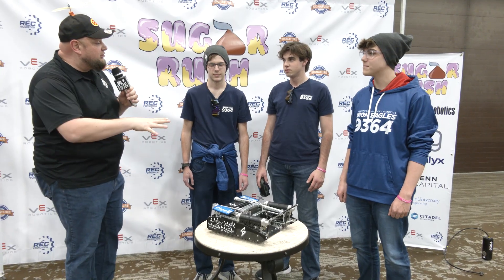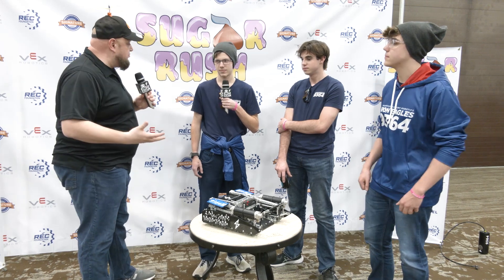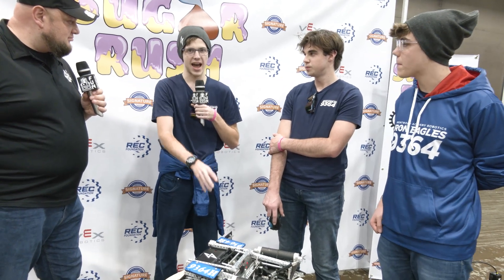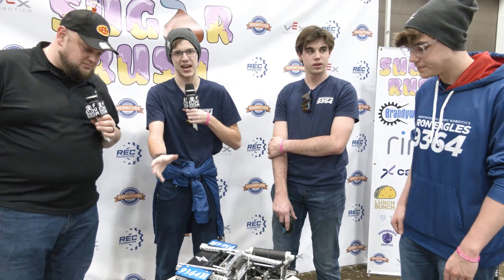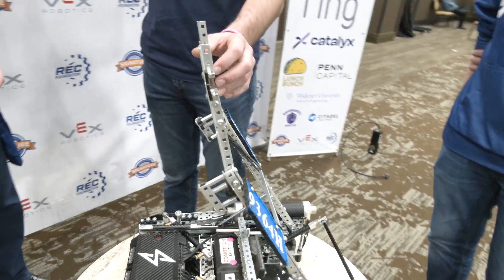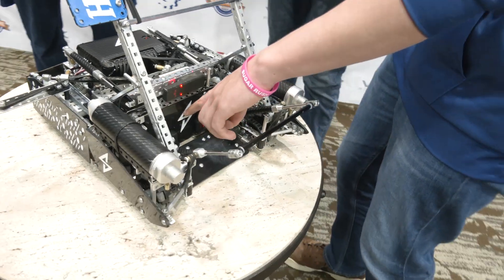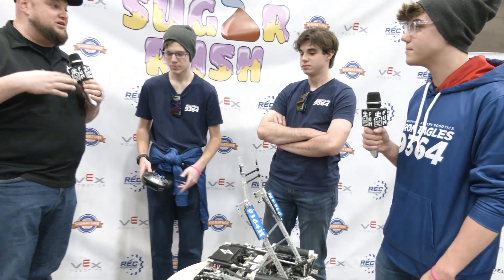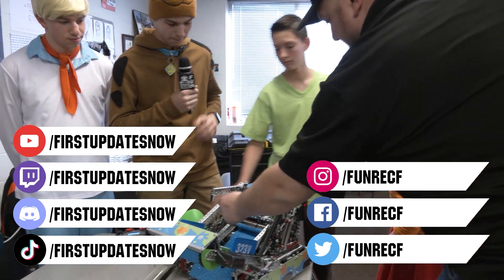Pits & Parts | 9364H Iron Eagles - HailStorm | Over Under Robot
Finalists at Sugar Rush 9364H Iron Eagles - HailStorm brings an 8 motor 600RPM  direct drive low bot that can be devastating to those who choose to double zone against them. 9364H focuses on control during the match choosing to not have a match load mechanism.   We really like their pneumatic intake and incredible gameplay. Find out more about this incredible Over Under robot on Pits & Parts.